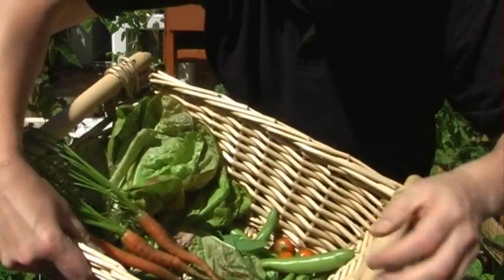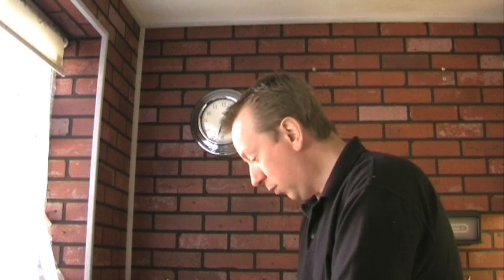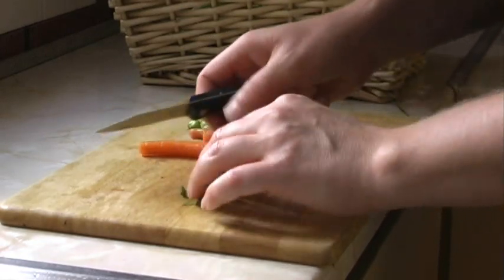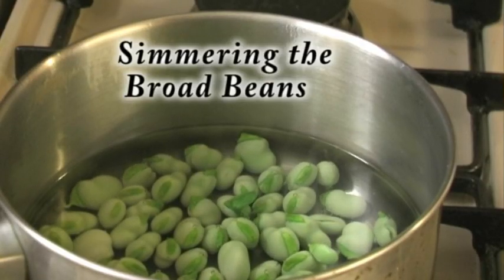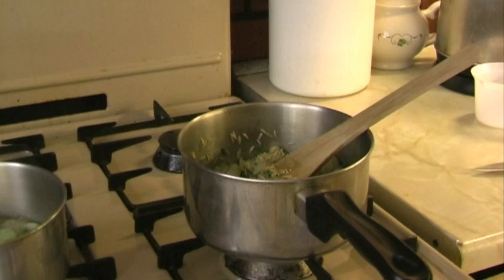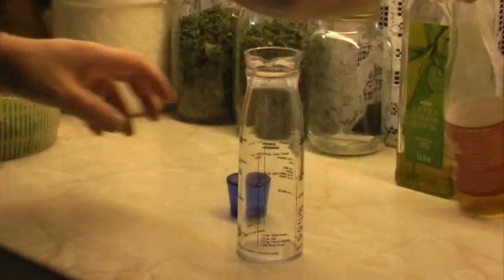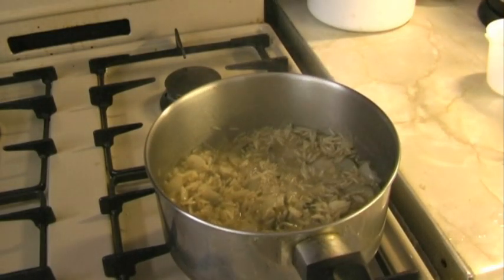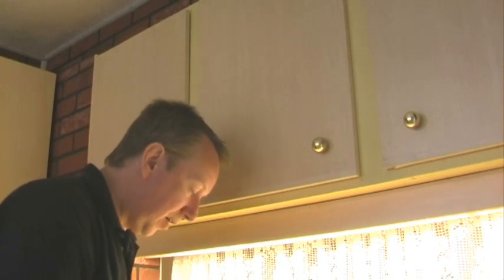First Meal From The Garden!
Broad bean and carrot risotto.

It's still early in the growing season, but I managed to get a decent meal out of the garden - sort-of.